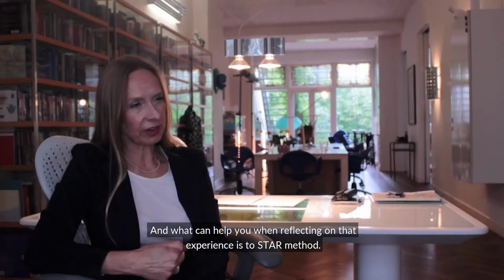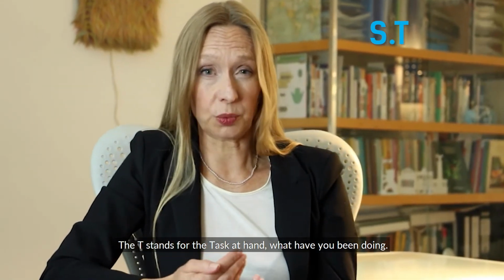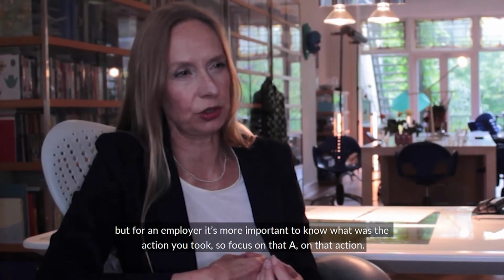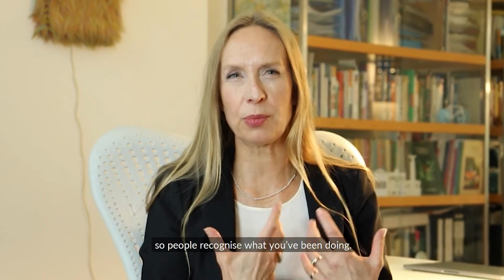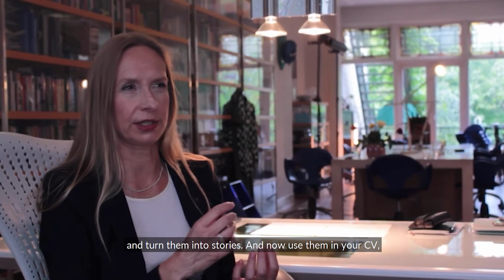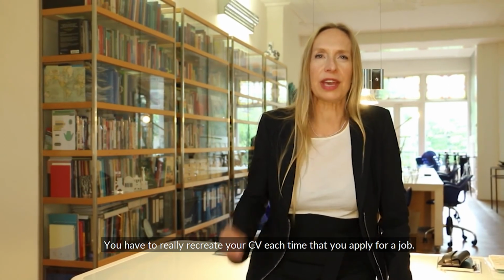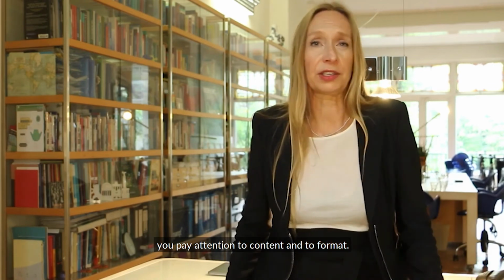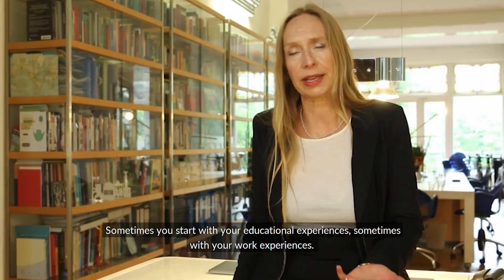Erasmus Skills - Employability Skills accumulated through Erasmus+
“Skills, no longer job titles, are the new metric in the labour market.”
Nannette Ripmeester, Director Expertise in Labour Mobility, for the Erasmus Skills project.